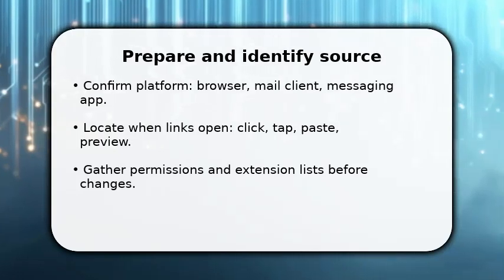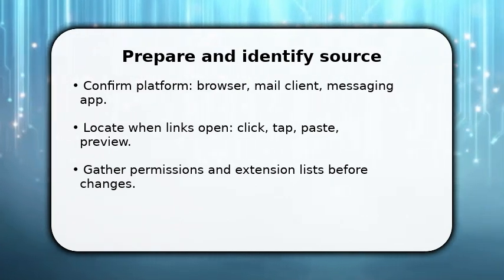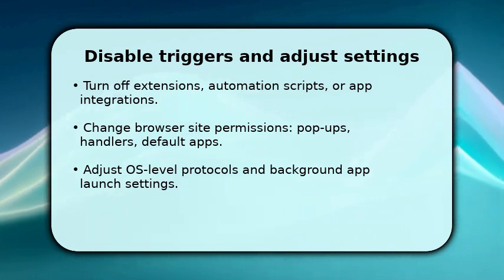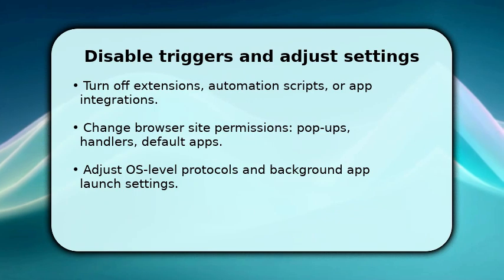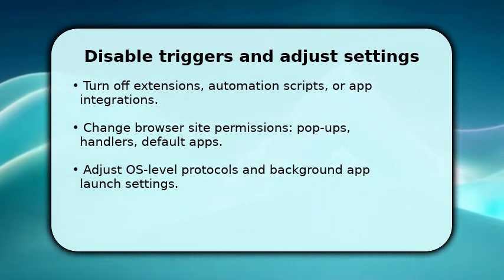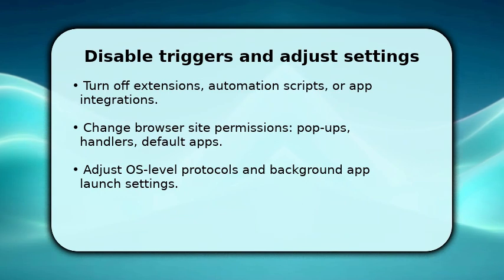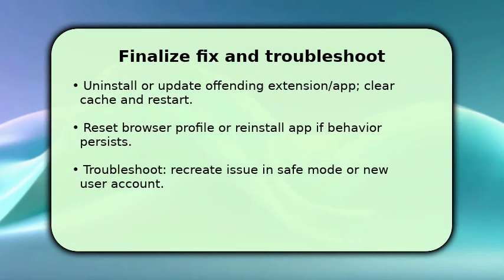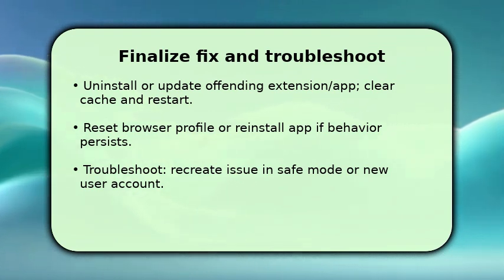How to Stop Auto Link Open (full Guide)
Discover effective strategies to prevent unwanted auto-link opening on your device. This comprehensive guide covers various methods, including browser settings adjustments and extensions installation for enhanced web browsing security.